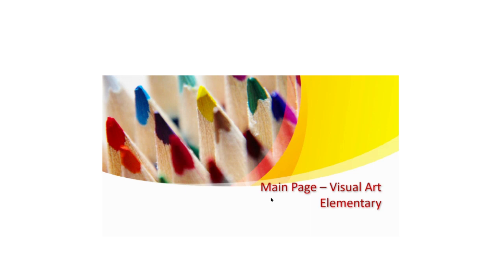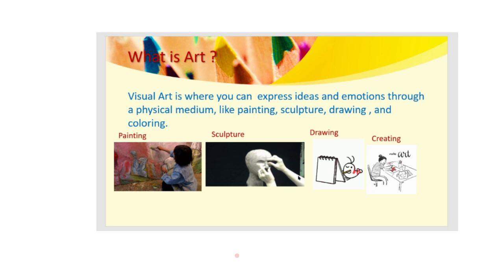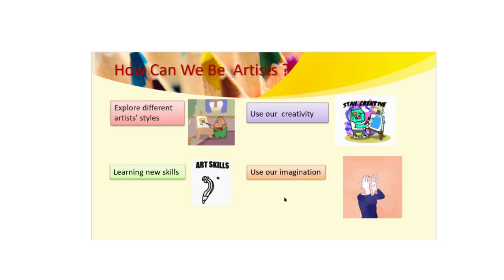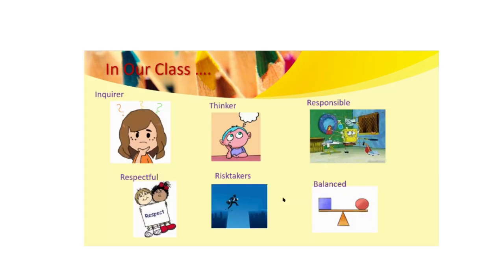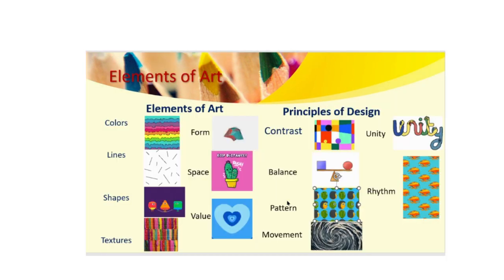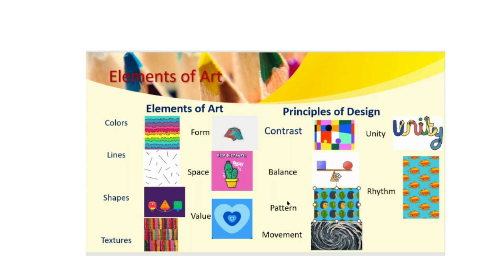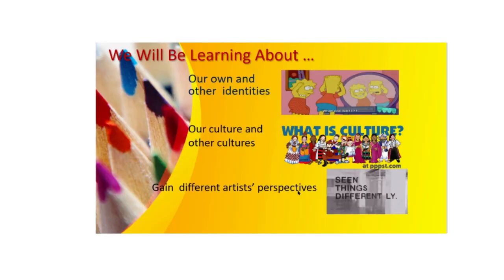Visual Art - Grade 1 - By Ms. Haneen Malhas